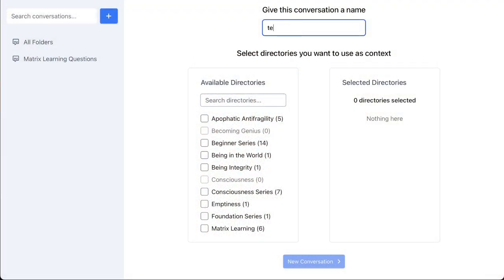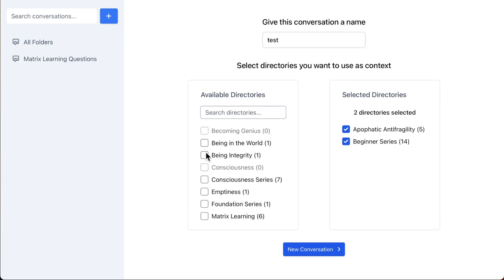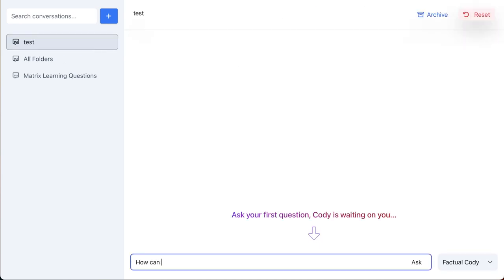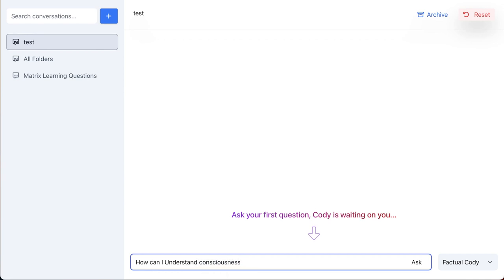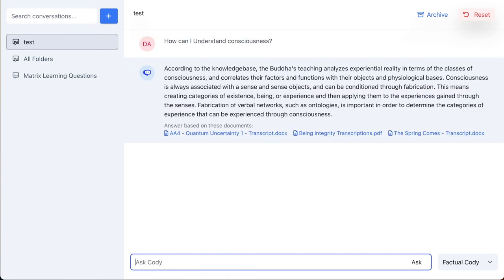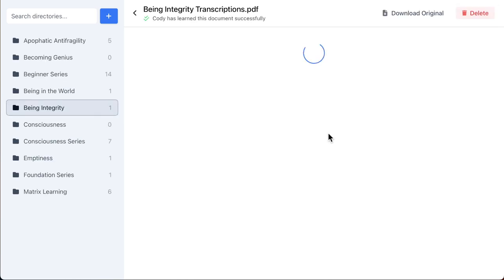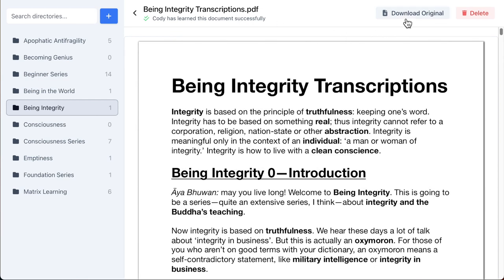Gnowly Genie AI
Namaste.
So I haven't made a video in a while, and it's because I'm up to here with
work. We're working on the Gnow.ly course site, and from our experience so far,
we can see that a structured approach to learning our Teaching is not going
to be attractive.
It's too much like school.
On the other hand, we've tried, since the beginning of this channel, just
making it wide open and available to everybody and giving a little guidance
in the Video Guide document, which is linked in the description below.
But very few people have taken that up and made any kind of a methodical
approach to the channel.
So I don't want to get into all the reasons why that's so, but that's the
way it is.
So then we were looking into AI
Well, ChatGPT and everything is the talk of the town right now.
Right. But it doesn't really give the exact kind of a function that we need,
because we need not only a way to find the material and access the material,
but a way for the serious students to drill down and get to the source of
that material, of that knowledge, and learn it well enough to put it into
actual use.
So I've been doing a deep study of AI over the last month or so.
I guess it is since I moved into my new house, I've had plenty of time.
Nice quiet place all by myself.
And so in the part of researching the AI, I found an AI tool that does what
we need.
We're going to call it the Gnow.ly Genie.